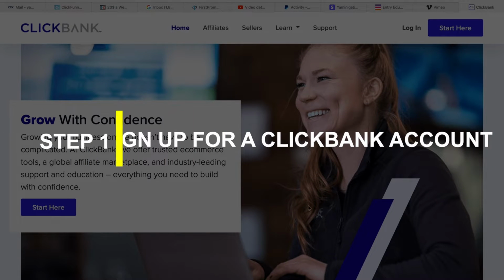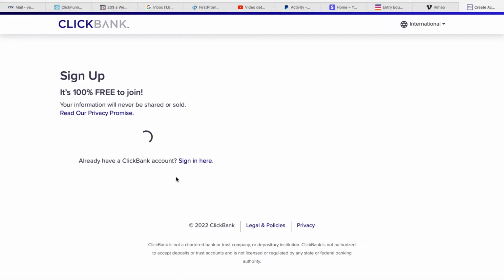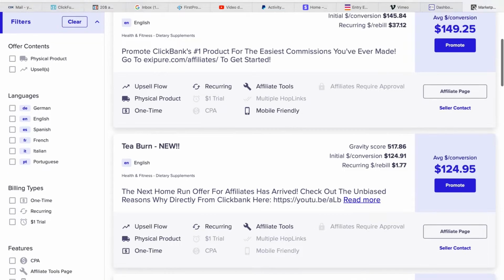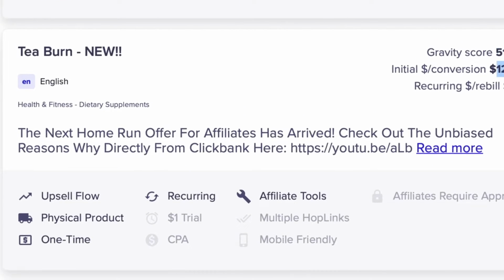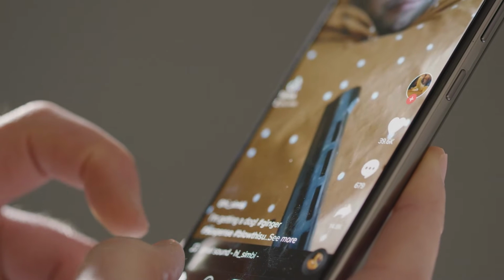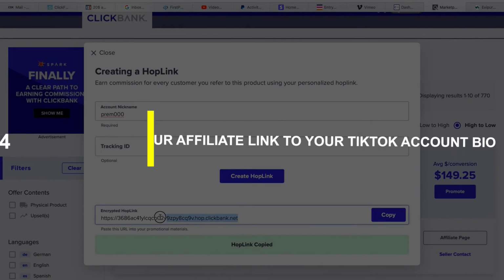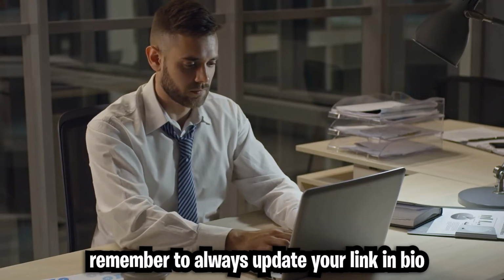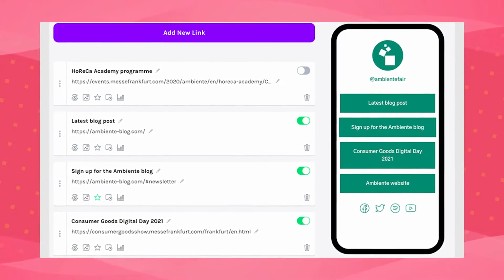Super Easy Methods to Make Money ON TikTok from ClicKBank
Hey guys So we Back With another money making video. In this video we are going to talk about how to make money on tittok From ClickBank.
Now a days TikTok have a huge number of audience, so it's easy to promote your content/product.
A lot of people are making money from this method, so you should give it a try.